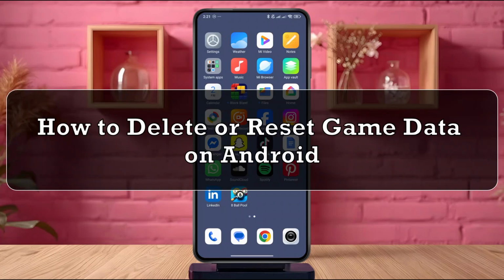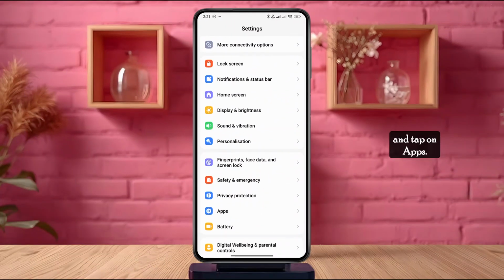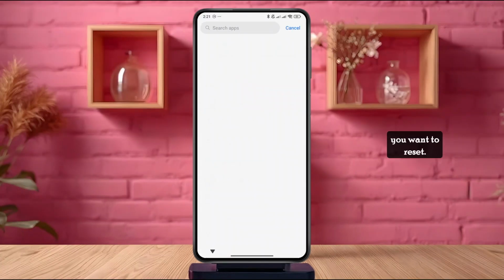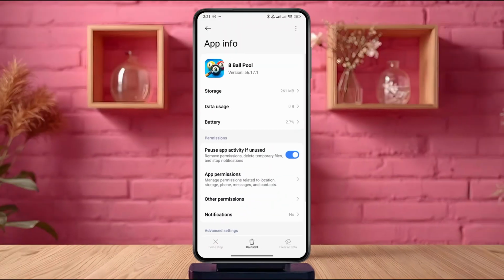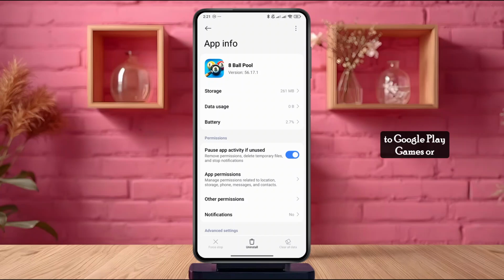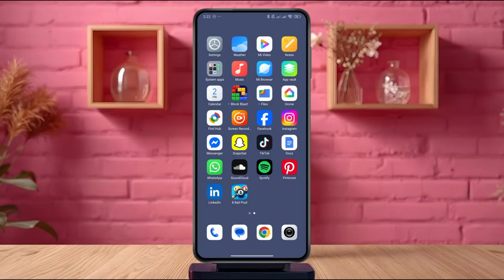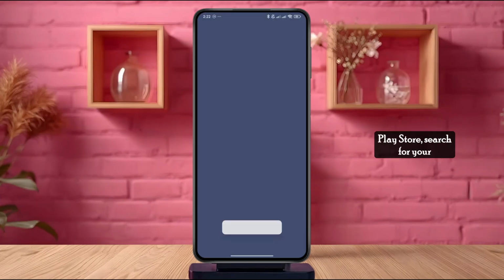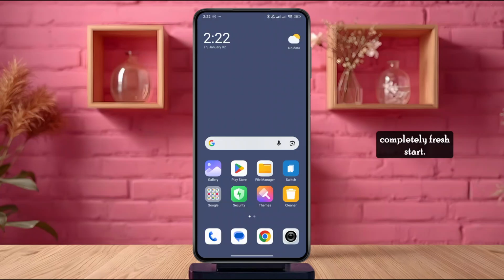How to Delete or Reset Game Data on Android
How to Delete or Reset Game Data on Android (2026)! Want to delete or reset game data on your Android device to start fresh or fix game issues? This video will guide you through the steps on how to delete or reset game data on Android quickly and easily. Whether you're asking, "How do I reset game progress on Android?" or need help clearing game data and cache, this tutorial has you covered. Learn the correct way to remove saved game data and improve game performance. Watch now to see how you can delete or reset game data on Android today!

Timestamps:

00:00 How to Delete or Reset Game Data on Android
00:10 How Do I Reset Game Progress on Android?